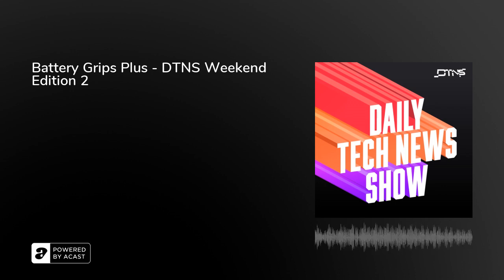Battery Grips Plus - DTNS Weekend Edition 2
Action cams heat up, cameras start sporting SSDs, and will we soon see a new 35mm point and shoot?

Hosted by Rich Stroffolino and Anthony Lemos